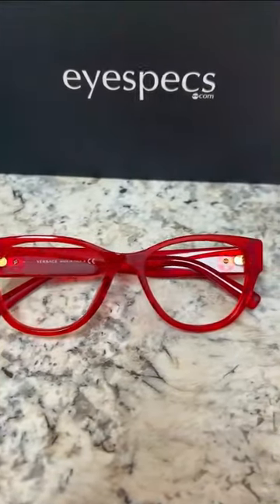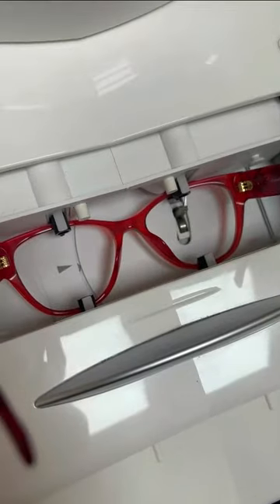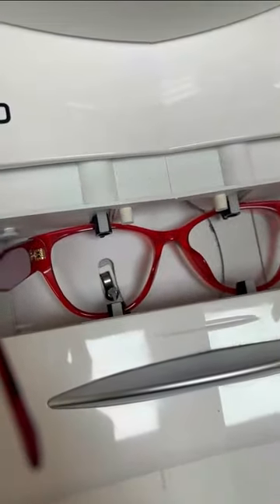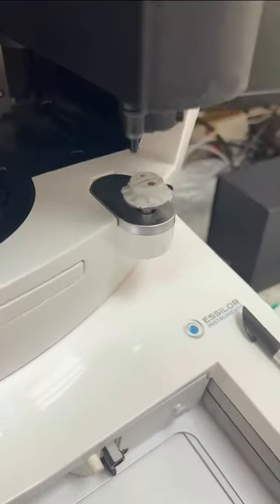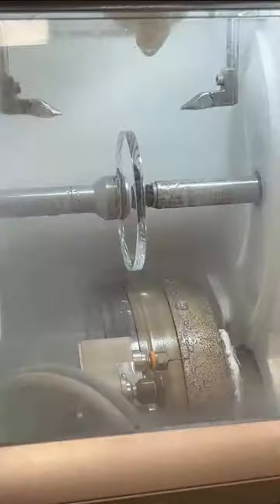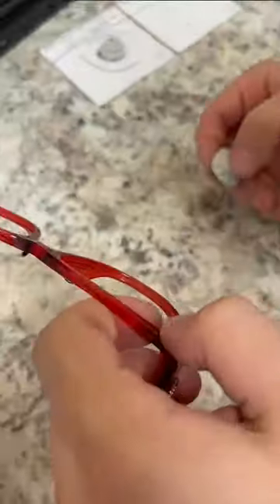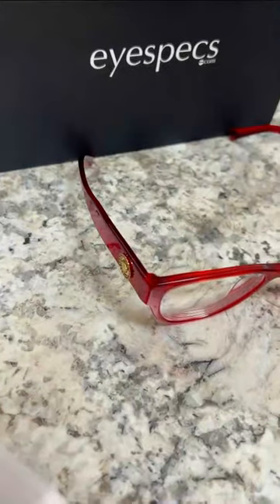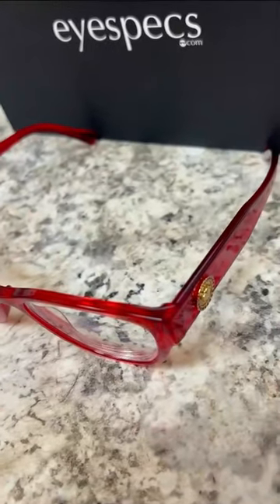Rachel's Versace Prescription Eyeglasses!